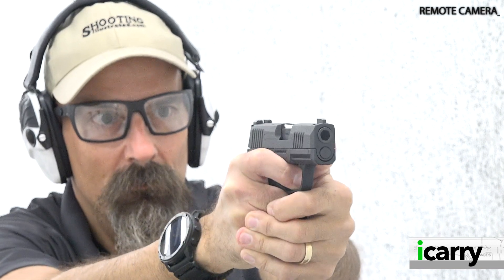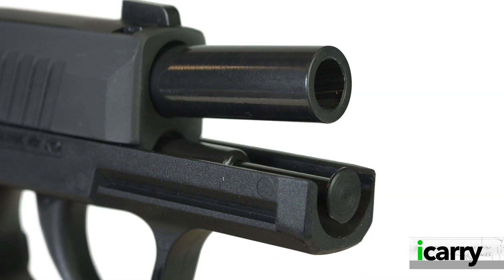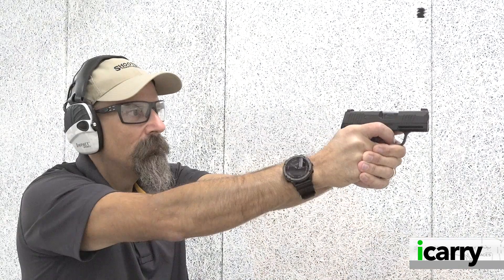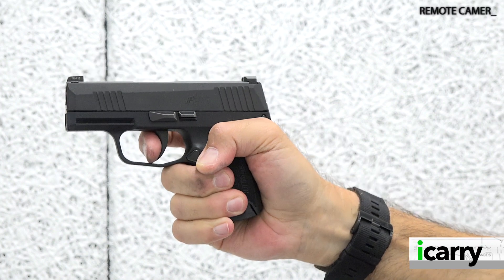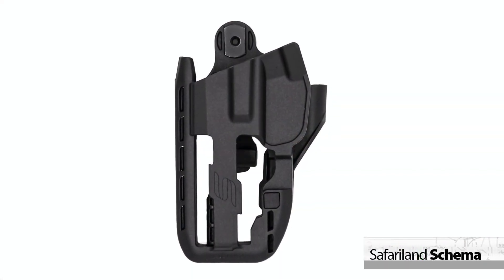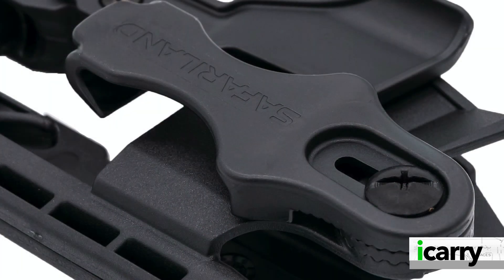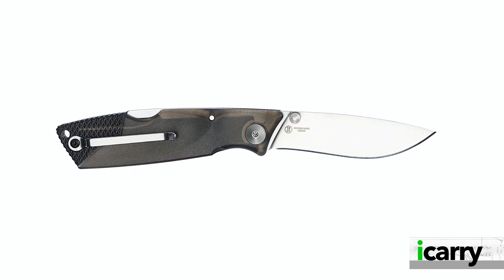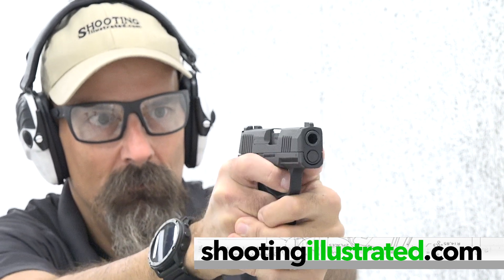I Carry: SIG Sauer P365 9 mm Pistol in a Safariland Schema Holster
In today's episode of "I Carry," we have a SIG Sauer P365 9 mm pistol carried in a new Safariland Schema holster along with an Ontario Knife Company Wraith - ICE series pocketknife.